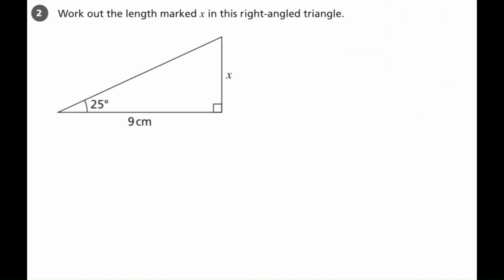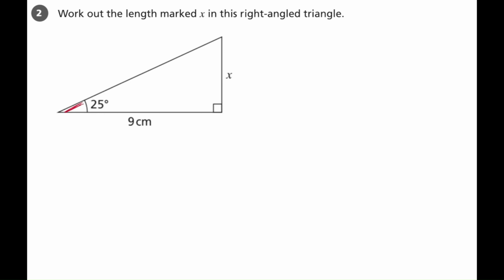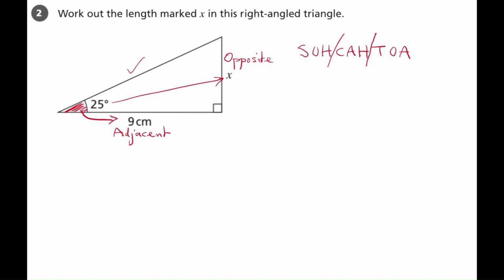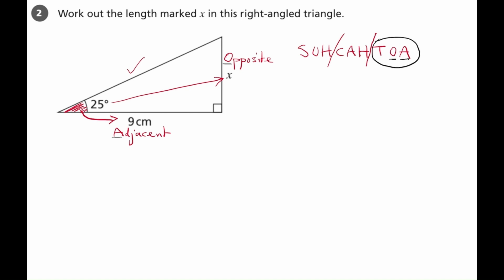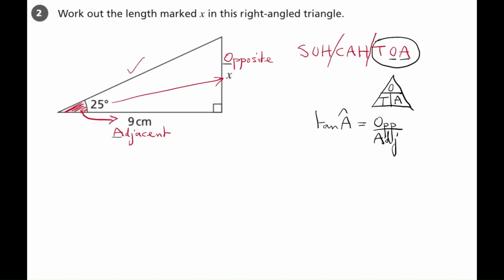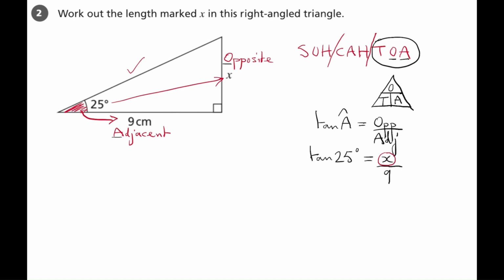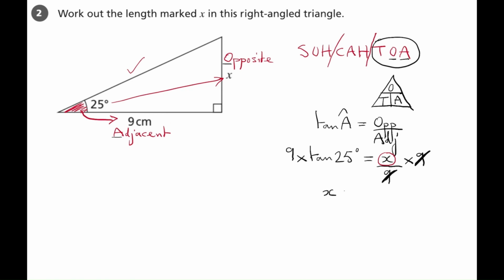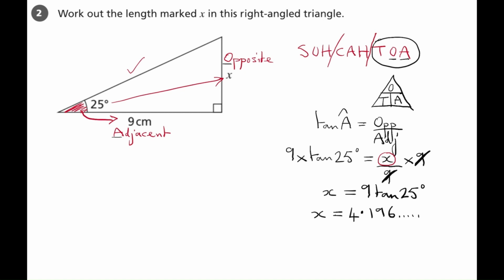Right-Angled Triangles: Trigonometric Ratios - AQA GCSE Maths Foundation